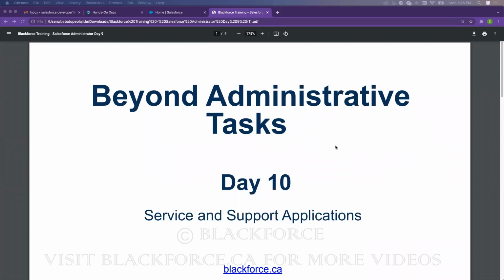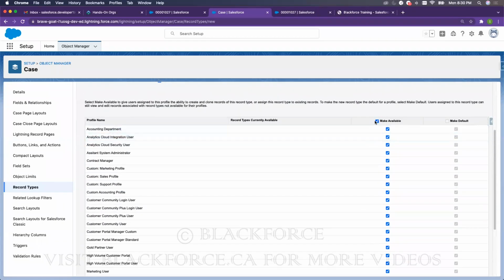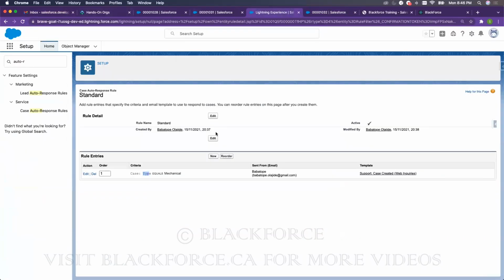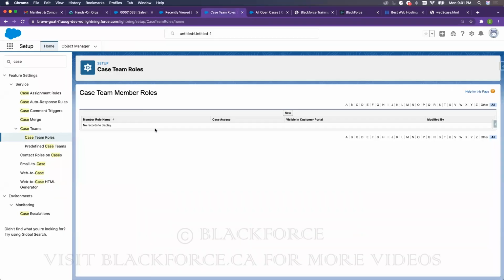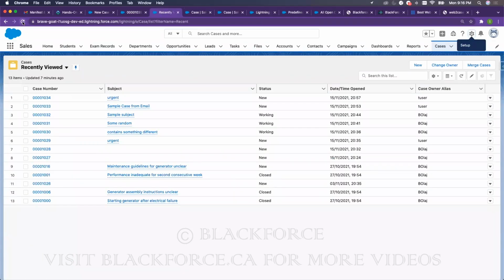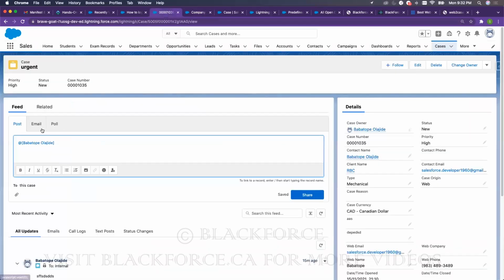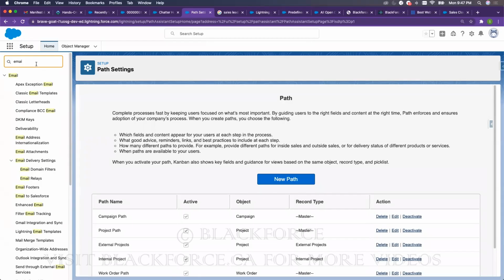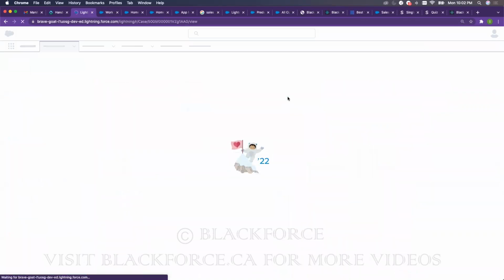Salesforce Administrator-Service and Support Applications-C2SF-Admin-Day 10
Covers key features of Salesforce Service Cloud,

Facilitator-Babatope olajide